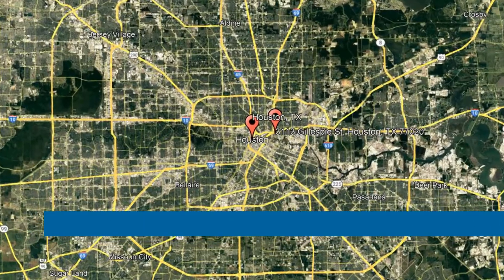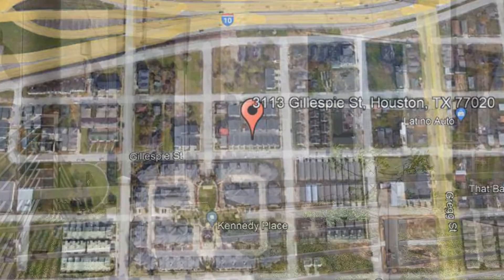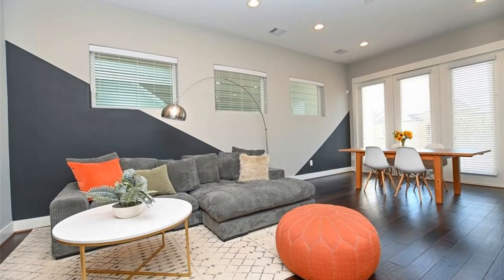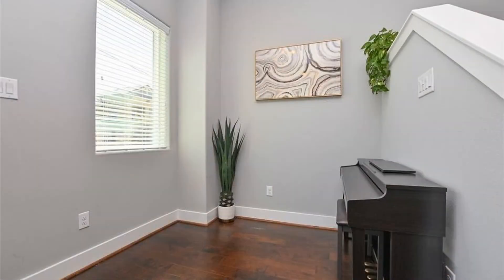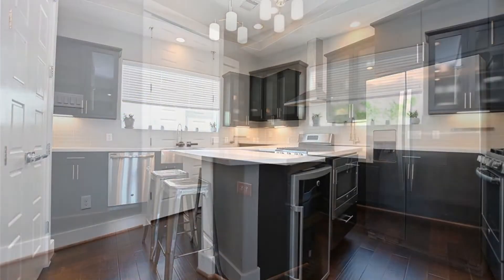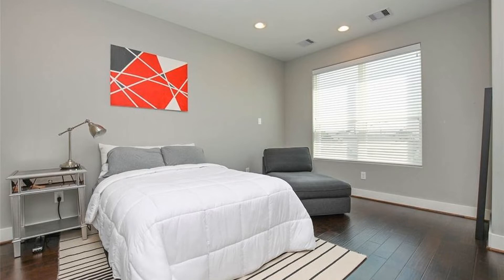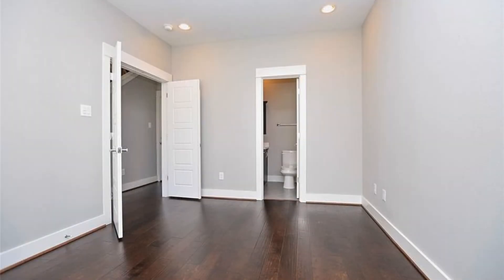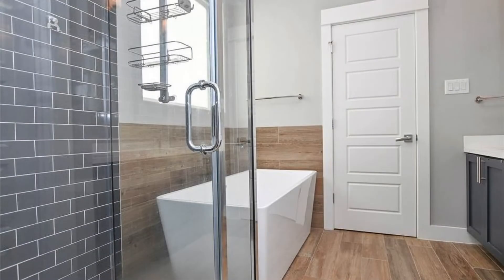Home for Rent in Houston 3BR/3.5BA by Property Manager in Houston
This home is a free-standing, three-story charmer with 1,817 square feet of space. It features an open-floor plan. Relax or entertain - this home has ample space to suit your activities! The sleek, well-equipped kitchen has loads of cabinet and counter space. To the second floor is a balcony that is perfect for entertaining. The spacious master's retreat boasts an expansive closet and a luxurious bath. All of the guest bedrooms, as well as the bathrooms, are nice-sized. This beauty is close to Bayou Courts, Downtown, Minute Maid Park, Dynamo Stadium, Discovery Green, and Toyota Center.

ABOUT US